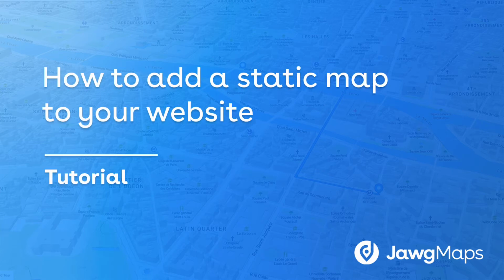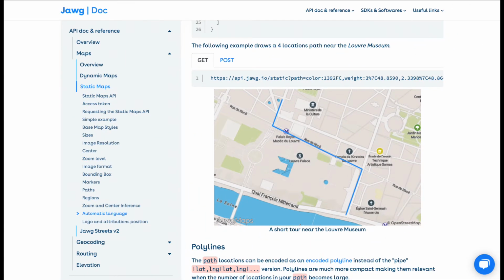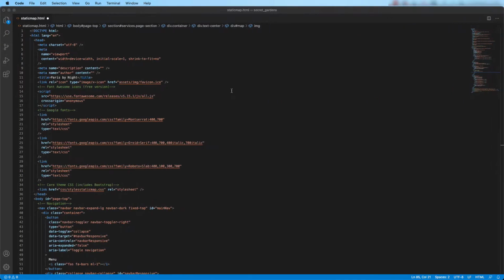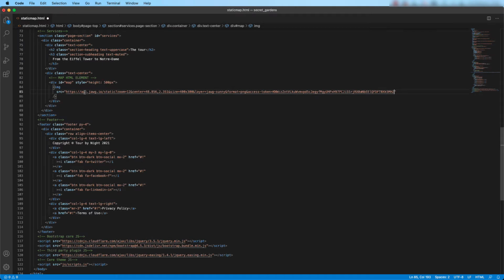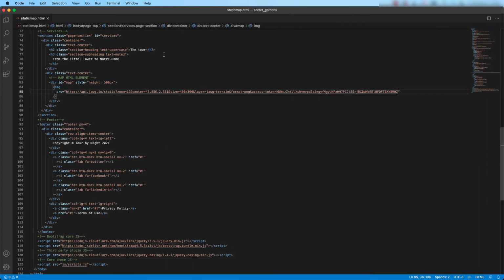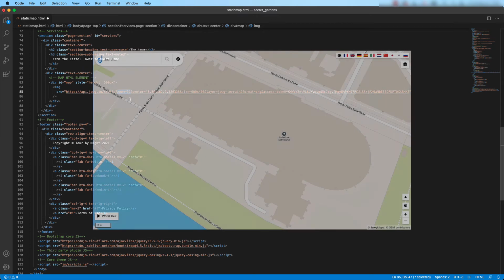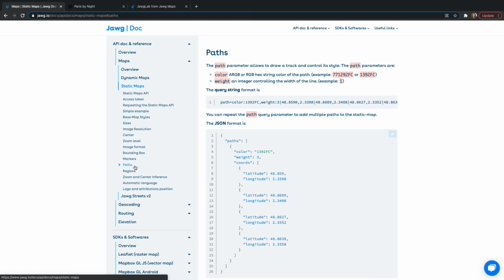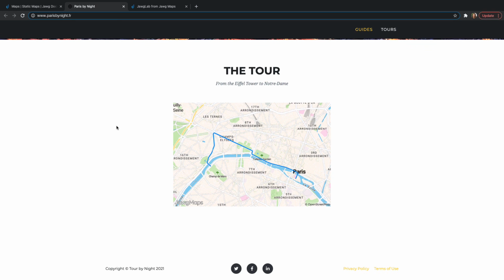How to add a static map to your website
Find out how to add a static map with a path to your website. Choose a base map style, its resolution, image format, zoom level and more to get the exact map you need!